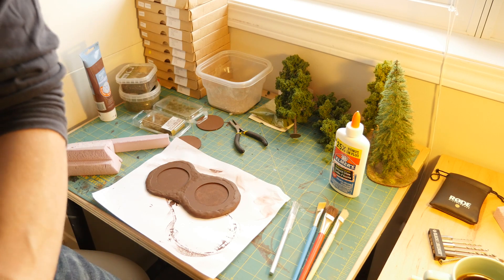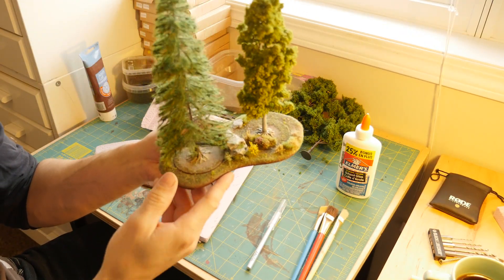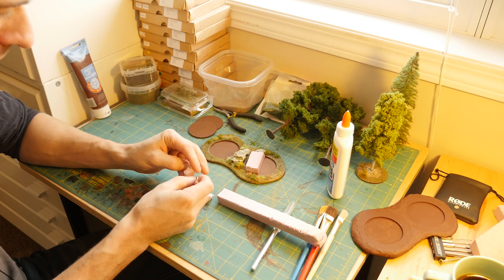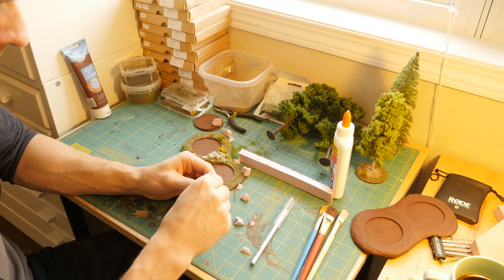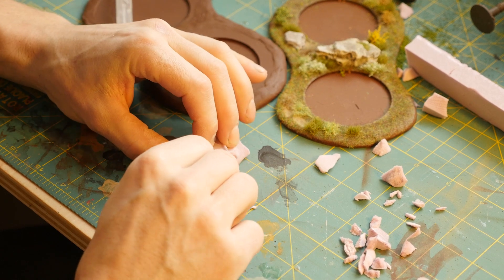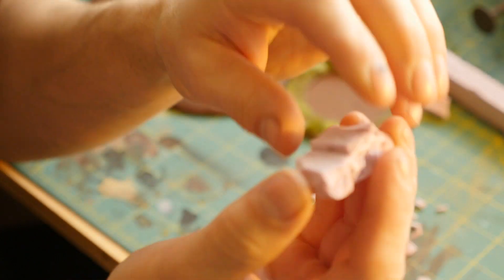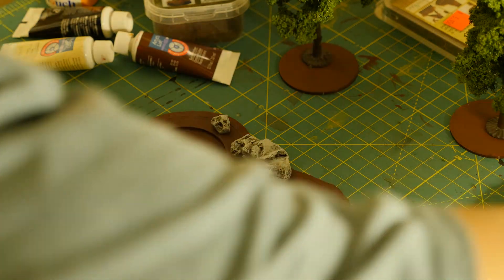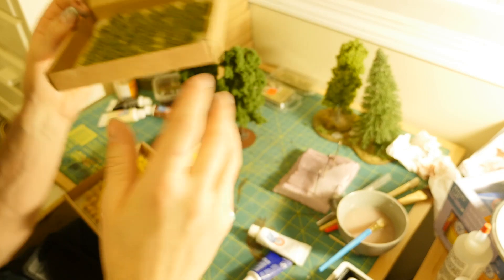**Realistic Rocks** Make your MDF tree bases look realistic and AMAZING! (PART 2)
Part 2 in transforming my 4Ground tree bases from the standard MDF cutouts to amazing realistic ground scenery. This is part 2 of 3 with 3 soon to follow!

Here I'll will show how to carve and paint realistic rocks out of high density pink styrofoam.  Next I'll be adding grass tufts and applying dirt(sand) and static grass to the base to finish it off.

For painting I started with a dark base and worked my way up to lighter colors using the dry brushing technique.  In the future I'll use another method using washes starting with a white base and gradually going darker.